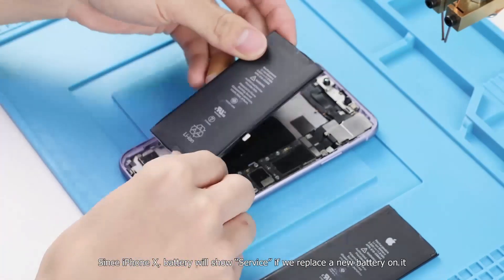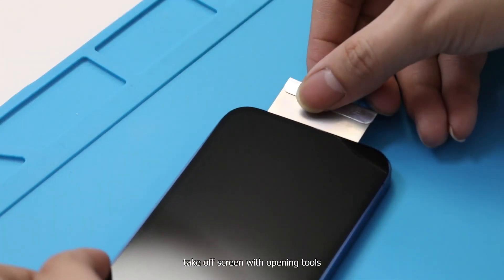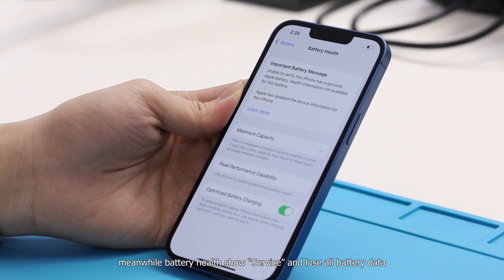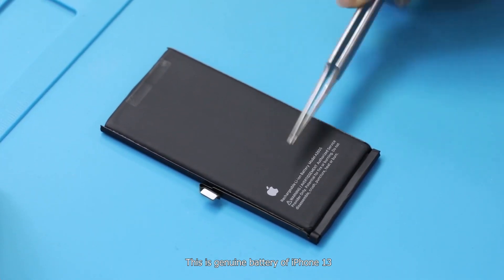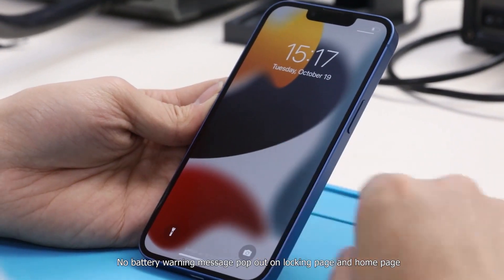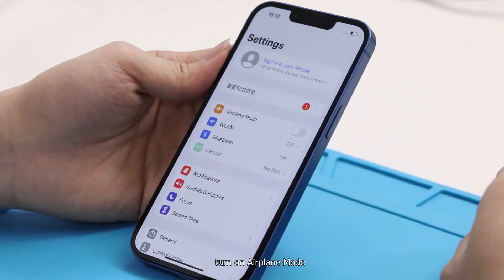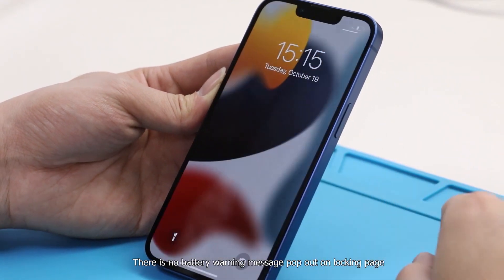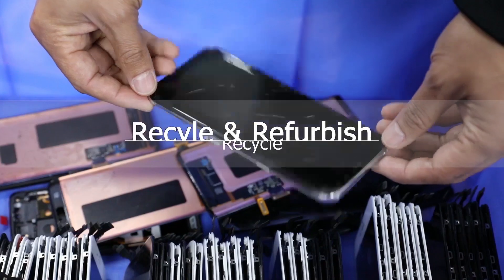How To Remove iPhone 13 "Important Battery Message" | Bonus Trick After Solution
Since iPhone SE, battery will show “Service” if we replace a new battery on it, and since iPhone XS, non-genuine battery warning message will pop up. So, will this warning message appears and battery health data lose again on iPhone 13? Also can we remove it by transplanting genuine battery board on new battery cell like elder iPhones? Let’s make a try now.

Correction: Battery shows "Service" in Setting, battery health lose: From iPhone SE 2.  (Thanks to @Alden Viriya Tanudjaja)